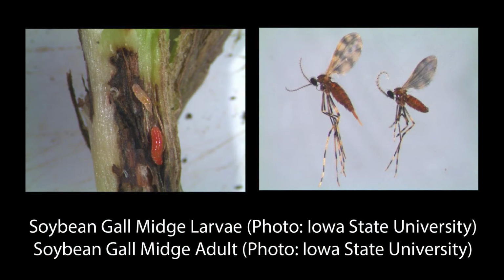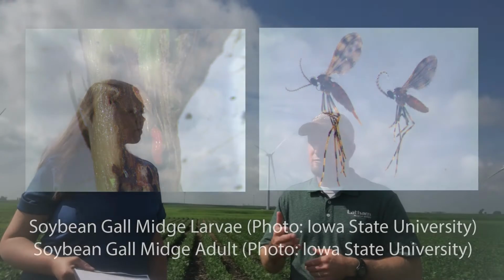AskTheAgronomist: Mid-Season Soybean Pests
It's time to start looking between rows to see what stressors, outside of dry weather, may be impacting your soybean crop. In this week's AskTheAgronomist, Latham Precision Agronomist Phil Long shares how to identify and address mid-season pests such as soybean aphids, soybean gall midge and spider mites.